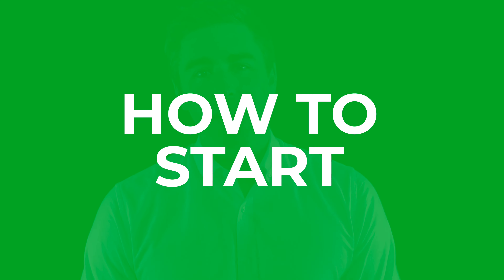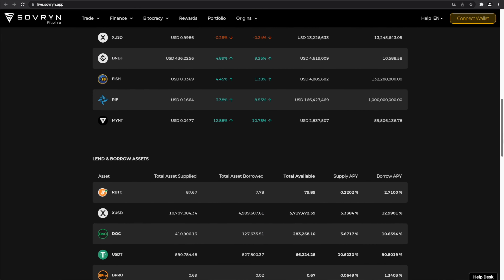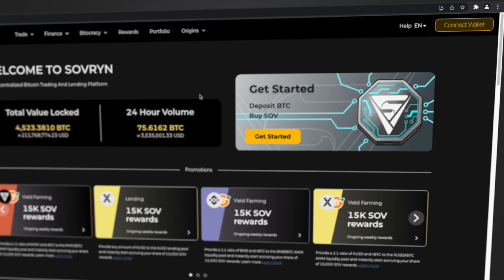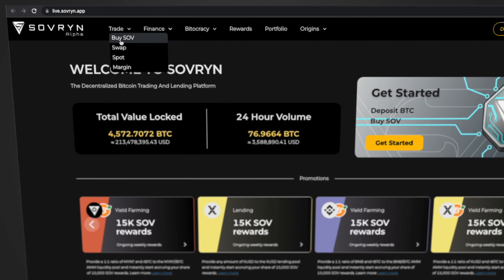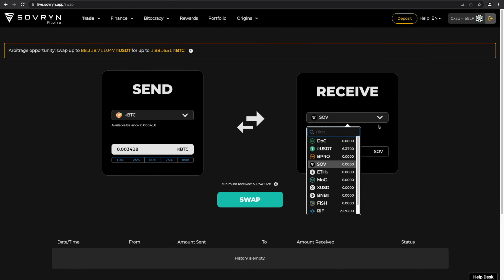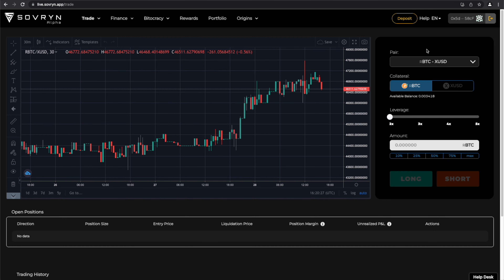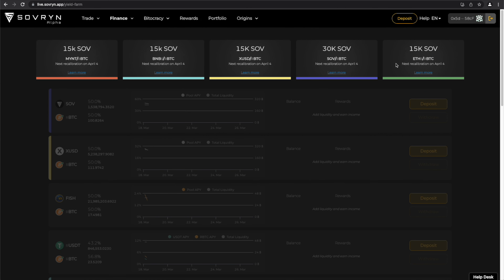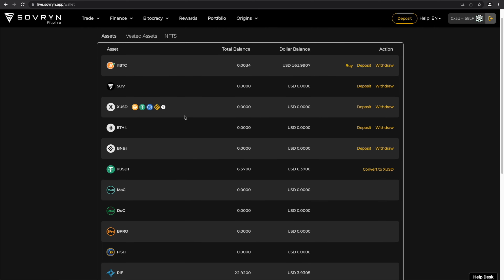DeFi on Bitcoin: Sovryn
In this episode of  “DeFi on Bitcoin”, we look into Sovryn - the DeFi platform for trading, lending, lending, yield farming, staking, and margin trading, built by and for Bitcoiners.

0:21 - What is Sovryn?
0:42 - What problems does it solve?
1:14 - How to start using the platform